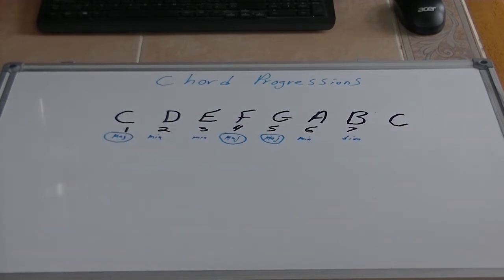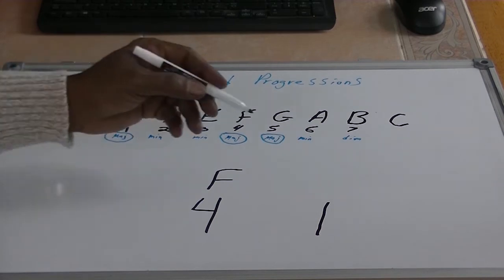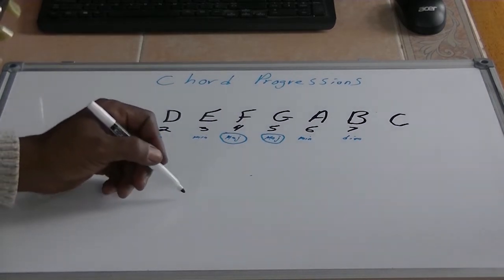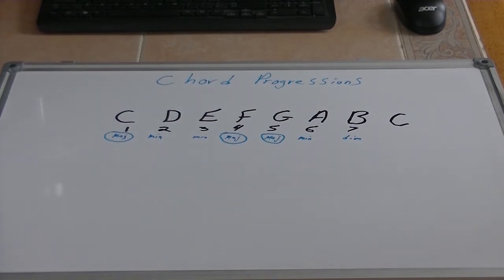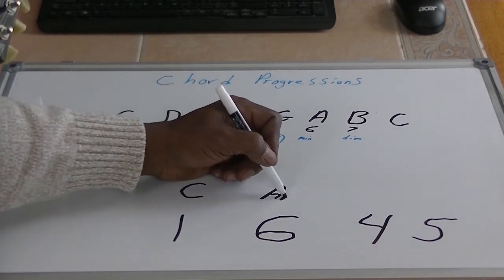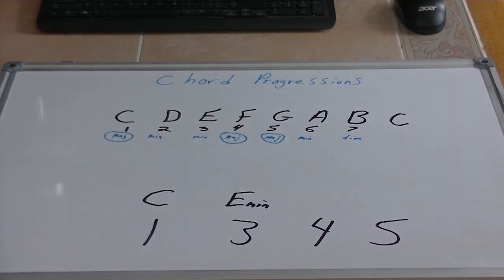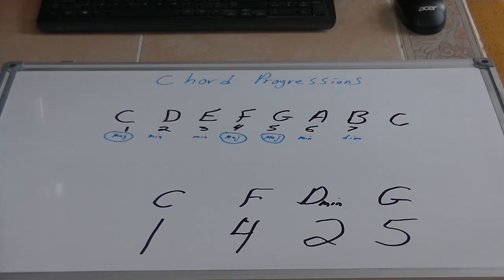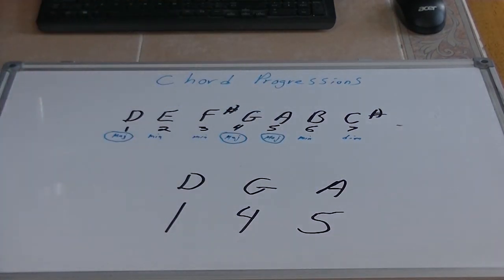Chord progressions: how songs are made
Chord progression are the building blocks that are used in song construction. If you want to learn songs, learn to play by ear, learn how songs are written or write your own songs, then understanding chord progressions is key. In this lesson we learn what chords progressions are and how they are used. We then begin to look at some of the various progressions that have been used in countless songs, and many of your favorite songs. By working with the chord progressions, we not only become proficient in playing the chords of the progressions we also begin to develop the ear to hear progressions. This is an excellent tool for learning to play songs by ear. Knowledge of chord progressions is a powerful tool for use in song writing, and knowledge of chords progressions is indispensable for the aspiring songwriter. Please learn the material in this lesson. It will open up a new world of music for you.